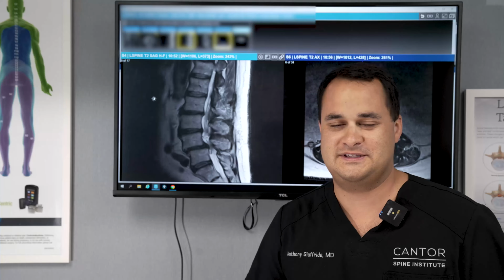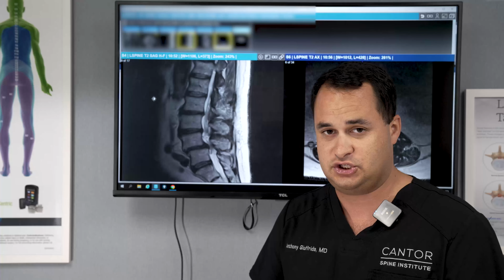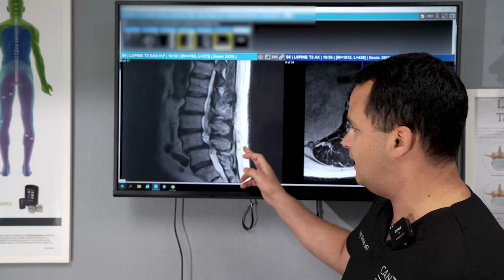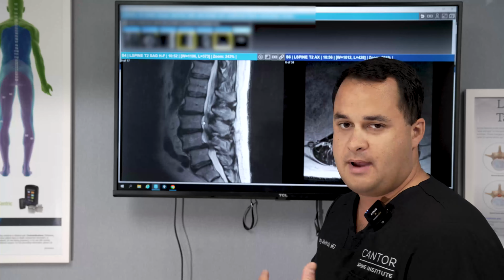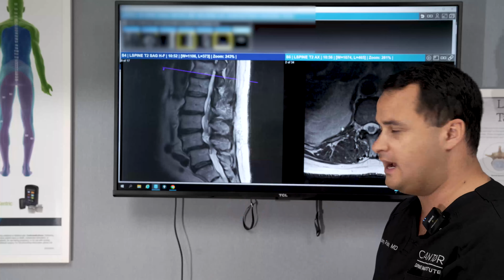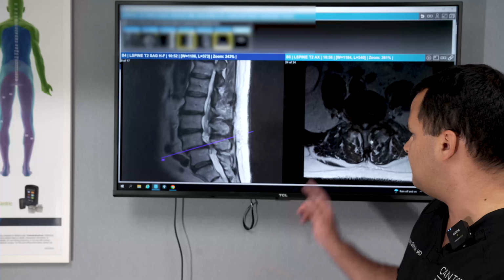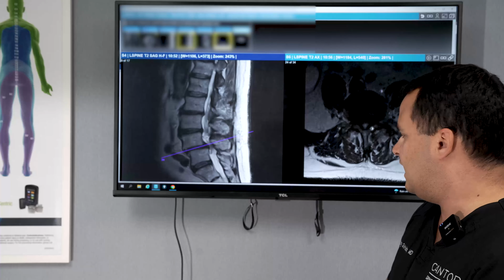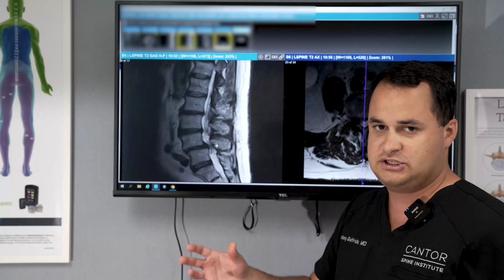MRI Review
A patient’s understanding of their condition often correlates to their satisfaction. By thoroughly reviewing and explaining an MRI to the patient, we will build trust in the diagnosis and ultimately in the treatment process.

This is an MRI review of a patient with spondylolisthesis causing lumbar spinal stenosis at L4/5. This patient was initially treated with bilateral epidurals at the affected level to help decrease inflammation and give that patient some pain relief.